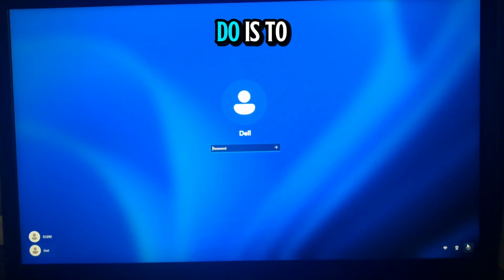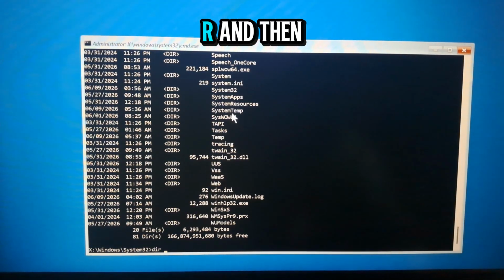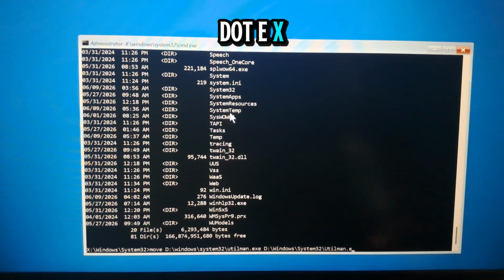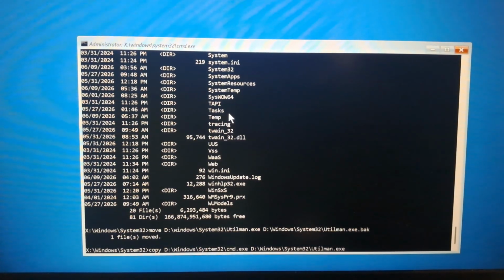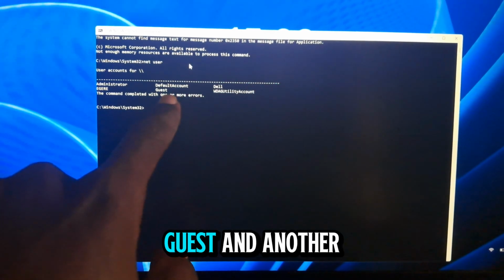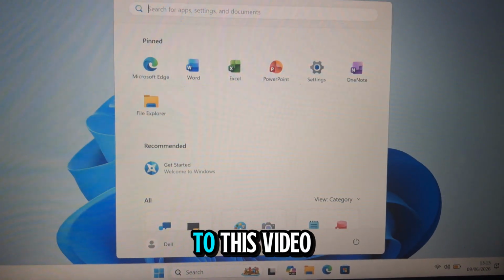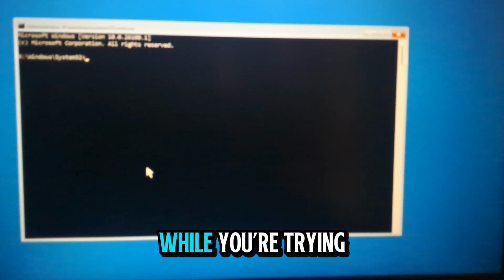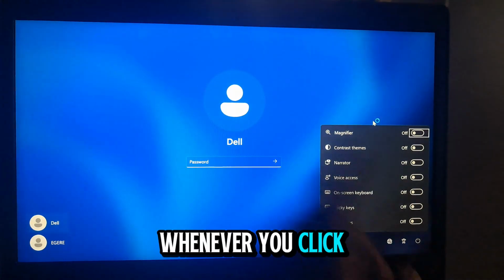HOW TO RESET A FORGOTTEN WINDOWS PASSWORD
this is a practical step to unlock your pc if you have forgotten the password
THIS METHOD WORKS IF
your DRIVE is not encrypted
your pc is a local account and not a Microsoft account...

FOLLOW THE STEPS  ON THE VIDEO AND KEY IN THESE COMMANDS AT EVERY STEP TO HAVE A SUCCESSFUL EXPERIENCE
STEP 1
dir C:\
dir D:\
Switch to the correct drive (assuming D: for this example)
d:
Navigate to the System32 directory
command
cd \Windows\System32

Backup the original Accessibility tool
move utilman.exe utilman.exe.bak

Copy Command Prompt and rename it to act as the Accessibility tool
copy cmd.exe utilman.exe

Reboot the system normally
wpeutil reboot

STEP 2 :
List all accounts on the machine
net user

Force the password reset (Replace USERNAME and PASSWORD with your targets)
net user "USERNAME" "PASSWORD"

STEP 3
The Cleanup (Back in Recovery Mode)
Delete the fake Utilman (CMD)
del utilman.exe

Restore the original Accessibility tool
move utilman.exe.bak utilman.exe

Reboot normally
wpeutil reboot